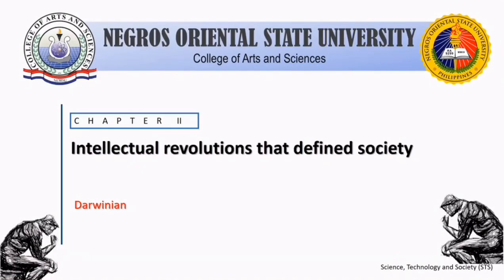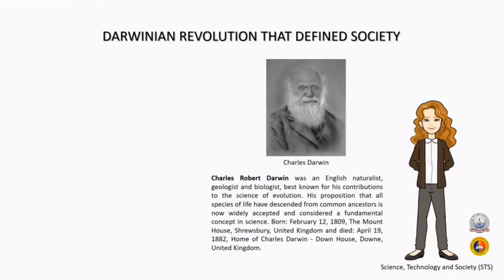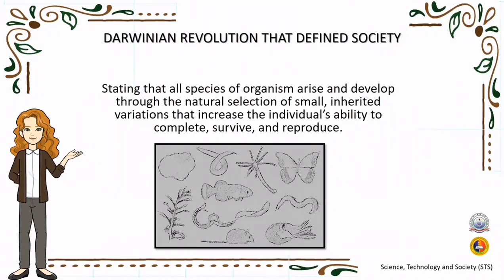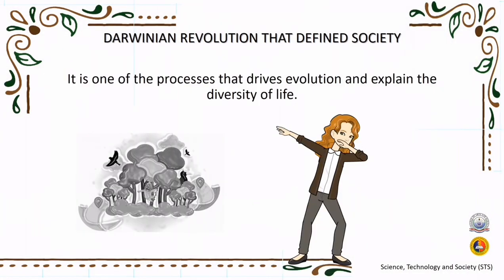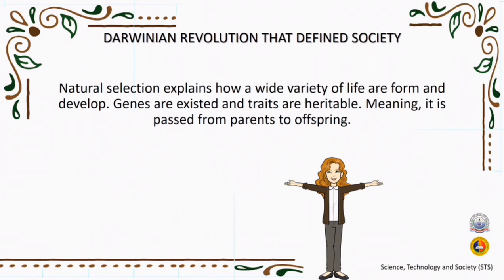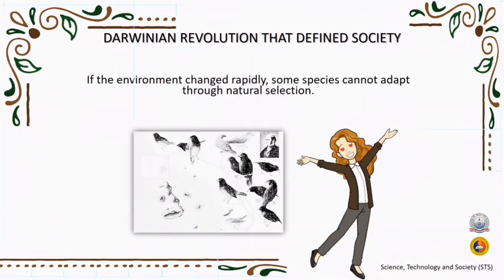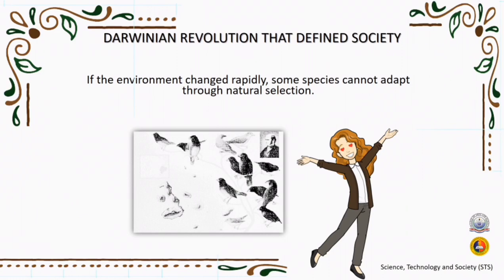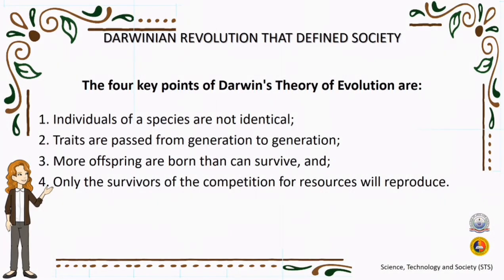Science, Technology and Society - Intellectual revolutions that defined society - Darwinian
Charles Darwin’s theory of evolution states that evolution happens by natural selection.
Individuals in a species show variation in physical characteristics. This variation is because of differences in their genes.
Individuals with characteristics best suited to their environment are more likely to survive, finding food, avoiding predators and resisting disease.
These individuals are more likely to reproduce and pass their genes on to their children. Individuals that are poorly adapted to their environment are less likely to survive and reproduce. Therefore, their genes are less likely to be passed on to the next generation.

As a consequence, those individuals most suited to their environment survive and, given enough time, the species will gradually evolve.
The four key points of Darwin's Theory of Evolution are: individuals of a species are not identical; traits are passed from generation to generation; more offspring are born than can survive; and only the survivors of the competition for resources will reproduce.